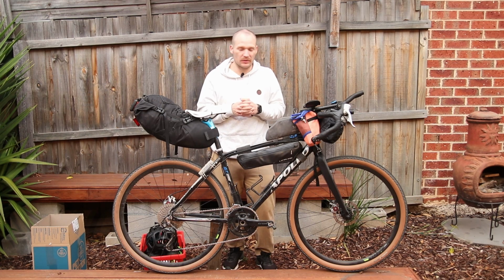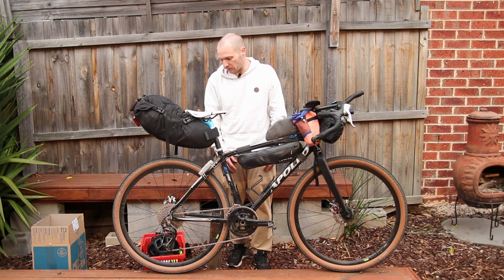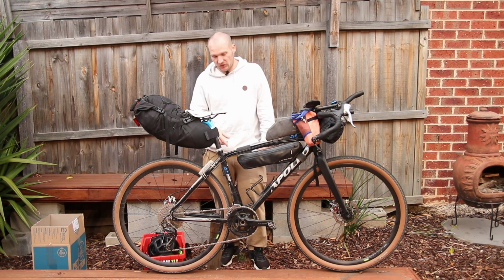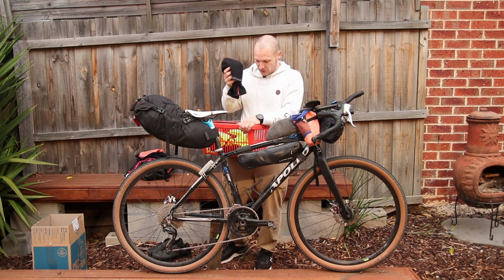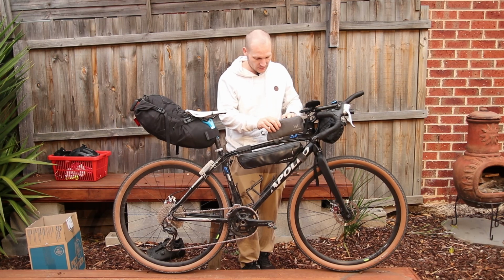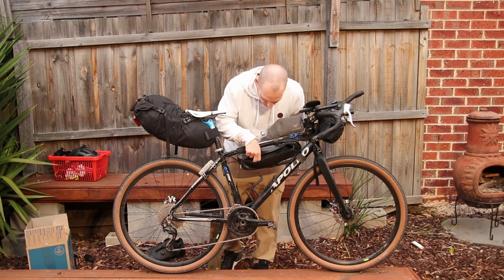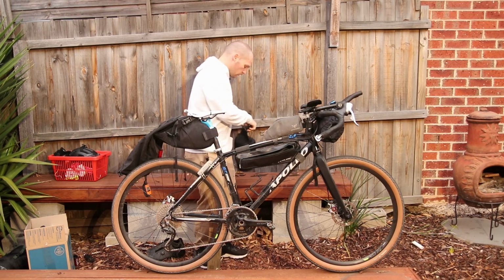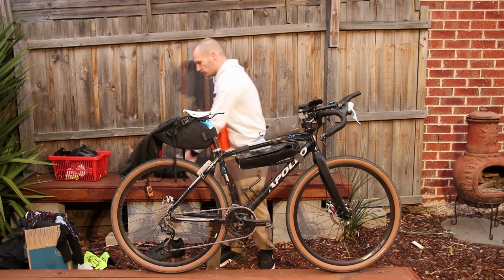2023 Mallee Blast Equipment check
Bike and equipment review prior to the 2023 Mallee Blast
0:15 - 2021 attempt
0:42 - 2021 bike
1:20 - changes from 2021
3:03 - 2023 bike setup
10:03 - ride clothing
13:11 - bags
15:05 - stem bag (ultilities & food)
16:03 - top tub bag (electronics)
17:37 - frame bag (tools & food)
22:16 - seat bag (sleeping bag & overnight clothes)
25:58 - handlebar roll

💻System: i5 9900kf @ 5.2Ghz, GTX1070, 16Gb 3200Mhz, 256Gb NVME, 2TB HDD, Lian Li PC-011 Dynamic
📹 Gear: Logitech G304, DZ60RGB hotswap, Logitech G930, Rode Podcaster